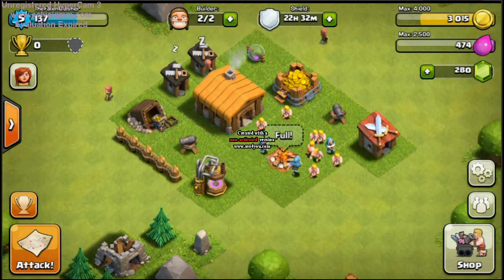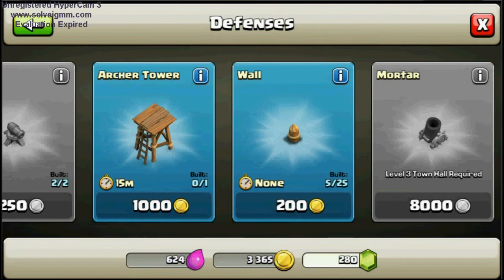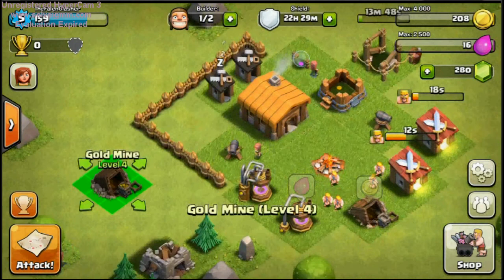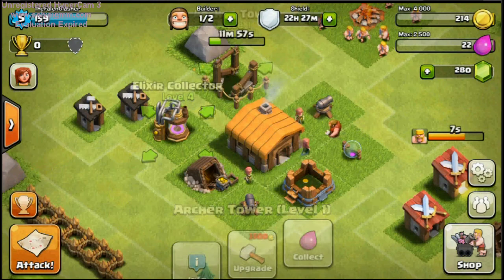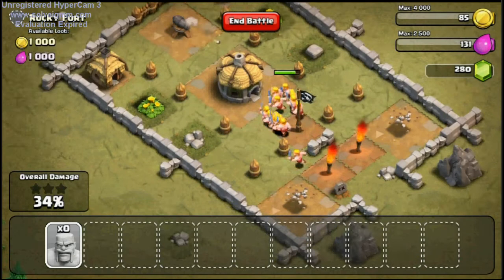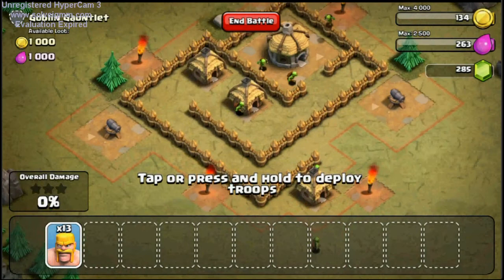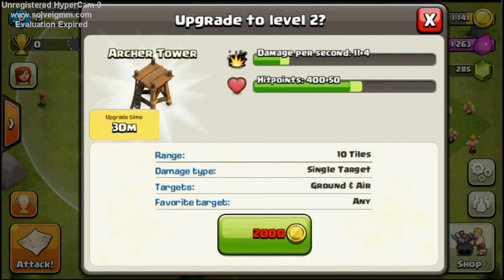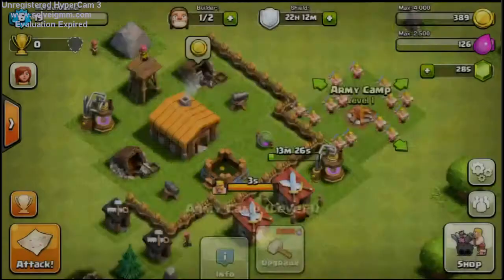Low Level Let's Play #2- Lets Keep Upgrading! (Hugh)